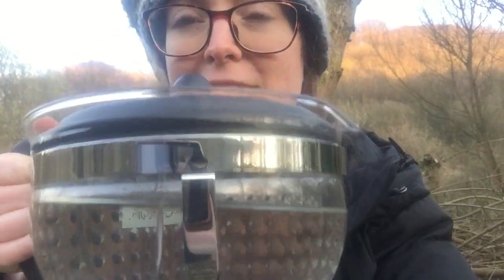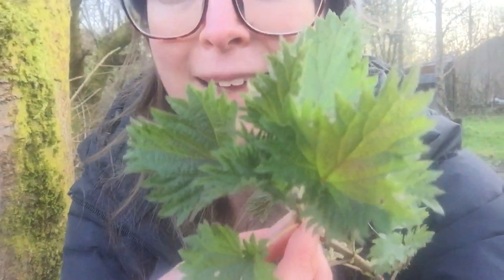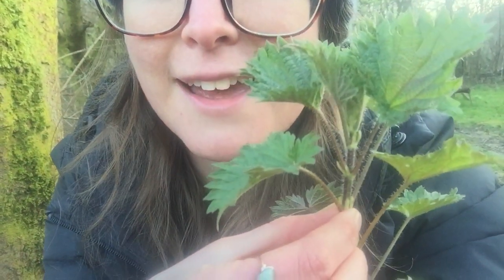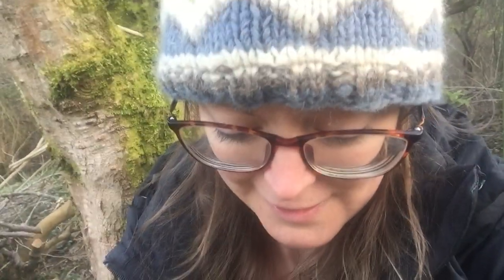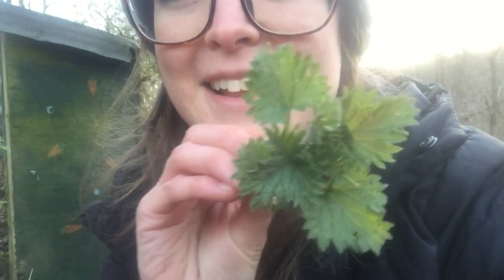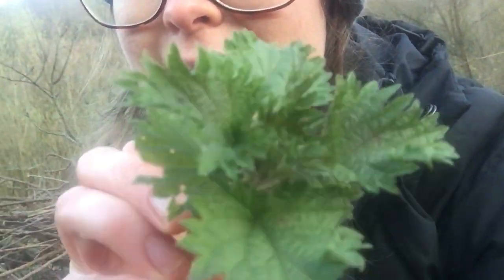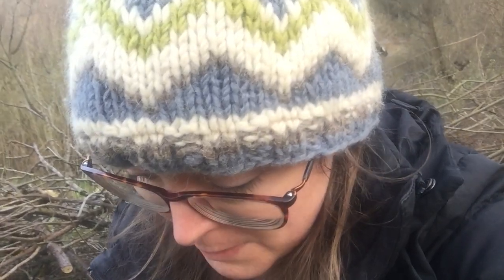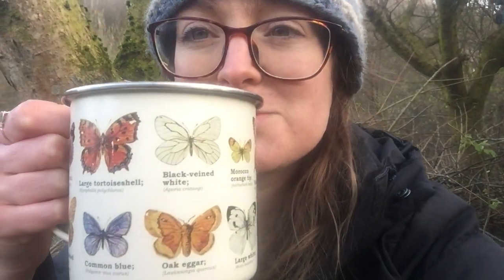Day 3:SpringNature Connection/ Foraging- A Wild Cuppa with Stinging Nettles (Urtica Dioica)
Day three of 'lock-down' : Hello! Sophie Wren, Foraging Tutor at Live Wild in Calderdale, West Yorkshire here. Myself and the rest of the foraging team have been thinking creatively about how to bring connection- to each other and to the rest of the natural world- during what is being referred to as  'lockdown' due to COVID-19 in the UK.  So...I'm going to take you with me on my daily walks to meet and greet a plant, tree or perhaps even a mushroom that you can discover for yourself at this beautiful time of year.